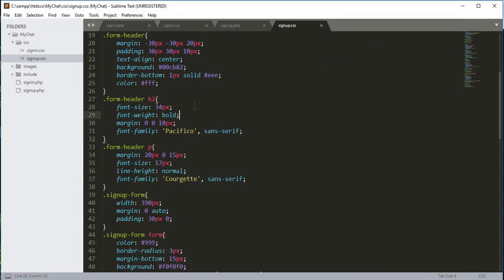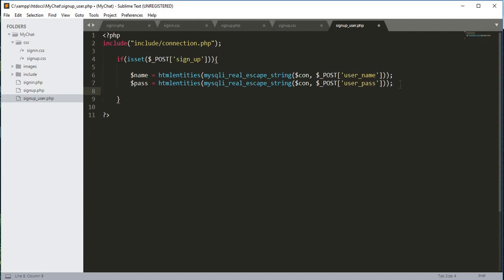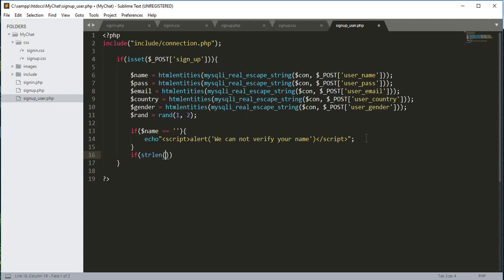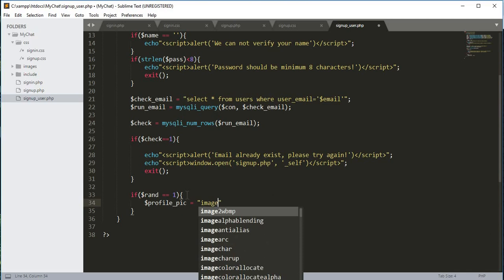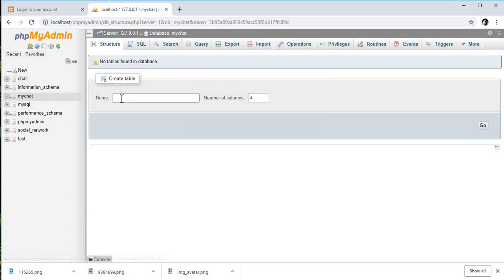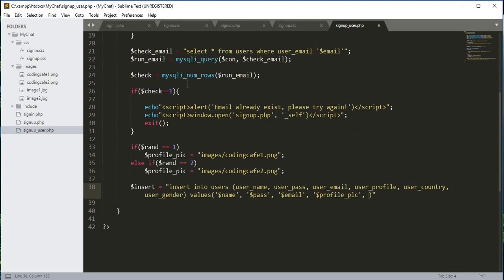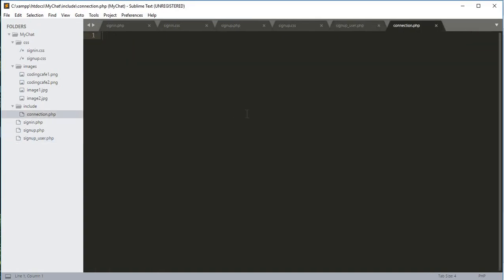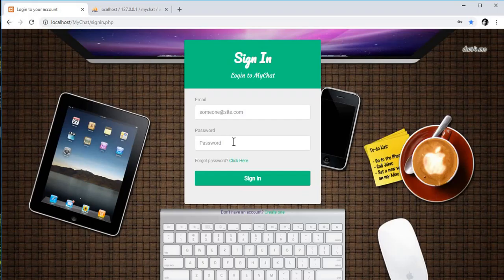Php Chat Application Tutorial 04 - Php SignUp Form with Database - Php Projects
This is the video tutorial#04 for make your own php chat app like facebook messenger using mysql database series.
In this video tutorial we will allow user to create new account that is signup (signup form in php using mysql).

chat application in php